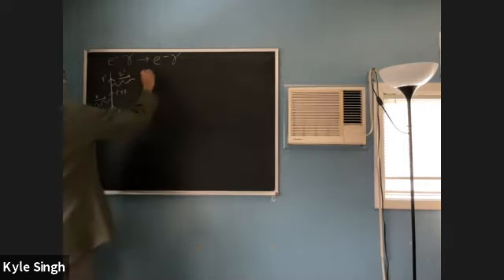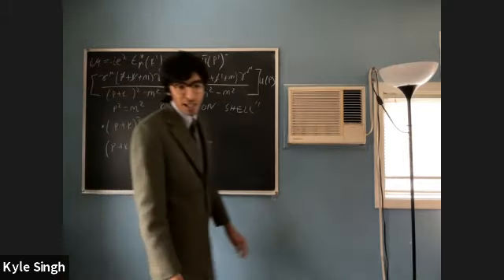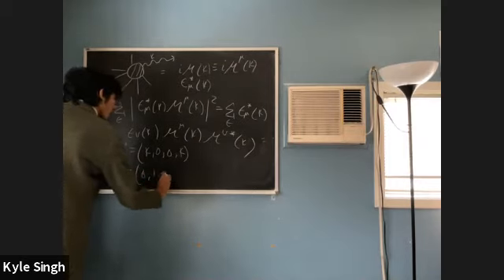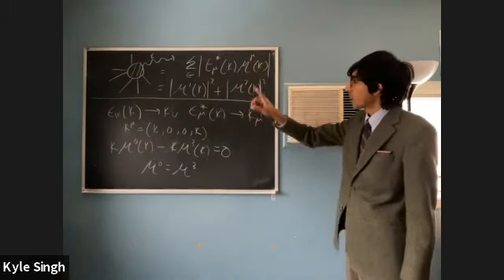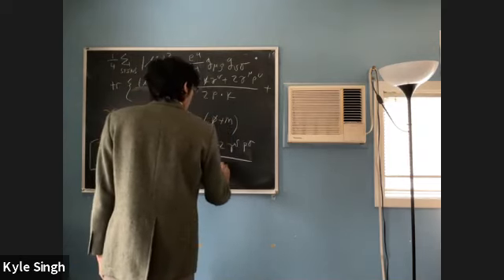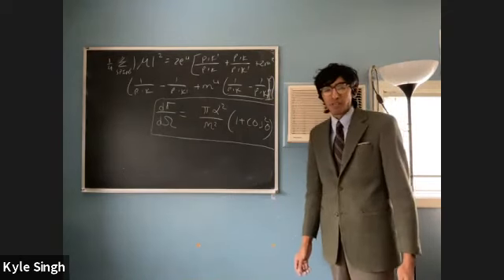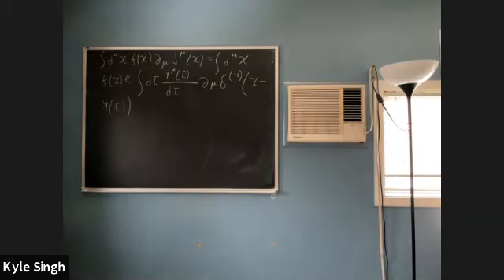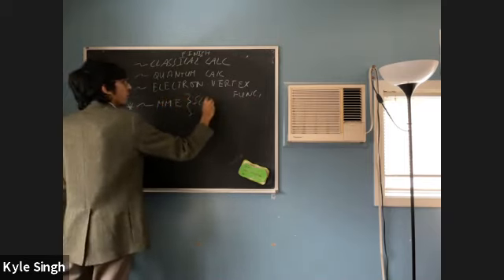Quantum Field Theory Lecture 8: 02/27/21